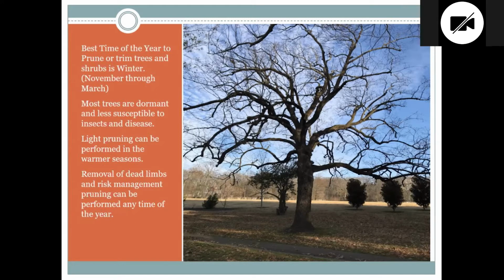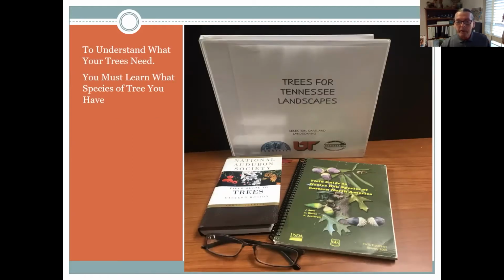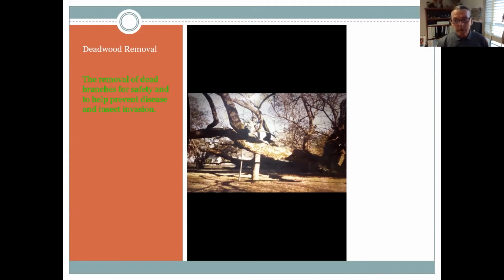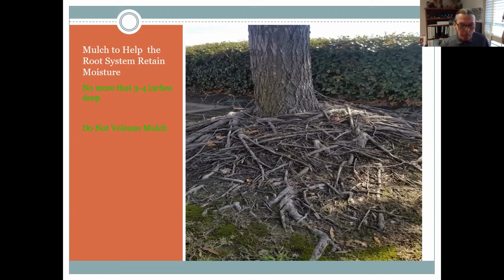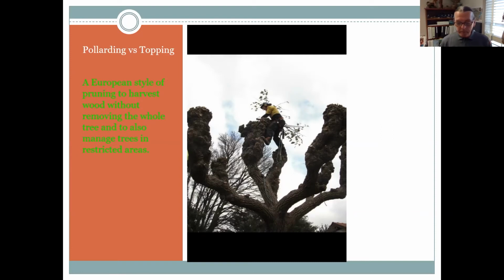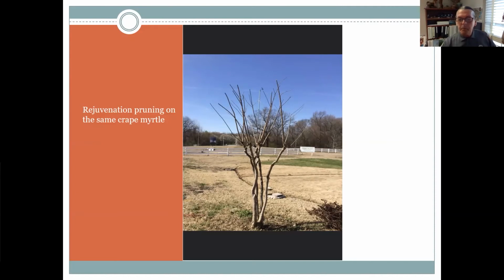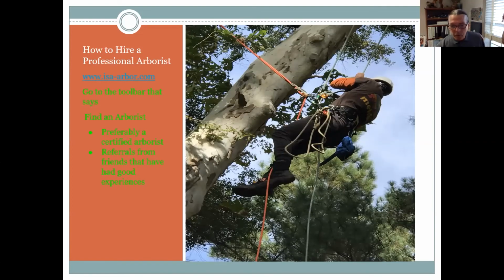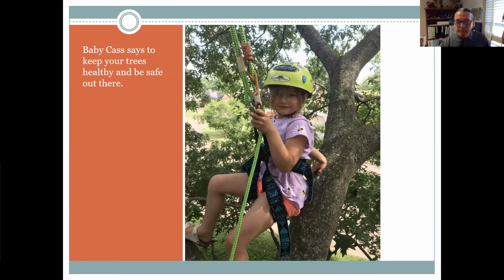Winter Tree Care: Tips for Homeowners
Wes Hopper, Natural Resource Manager for the City of Germantown, TN, presents tips on winter tree care for homeowners, including how to inspect trees for structural issues, how to protect trees from winter damage, pruning techniques, and more.